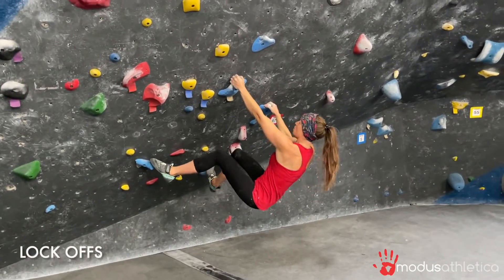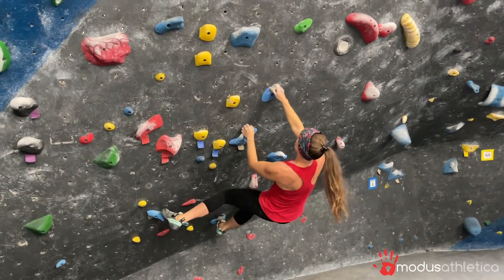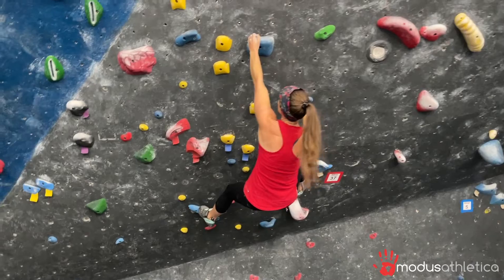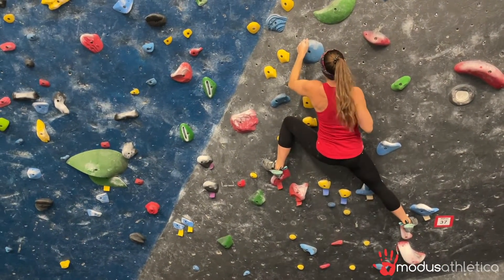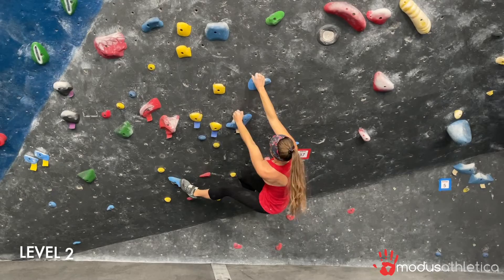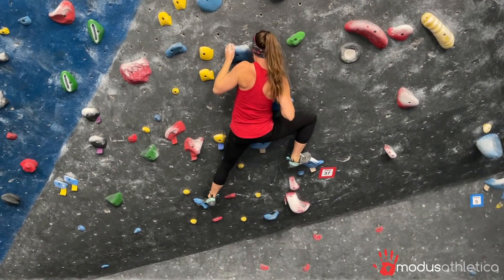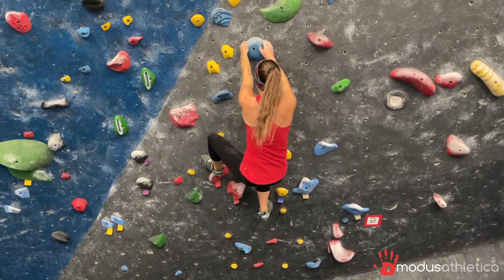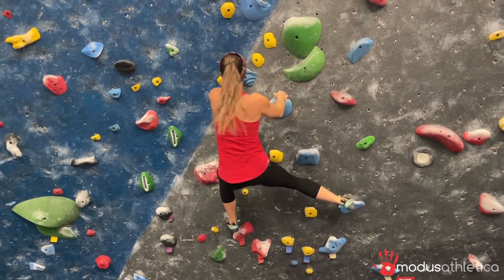Lock Offs 3 Versions | Climbing Technique & Strength Training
Locking off on climbing holds is high on the list for climbers to get better at. Lock-offs help you feel in control, they give you time to position yourself for the next move, and they are in high demand as you increase your skill level.

There's no secret to it except training it.

In this video, we offer a few levels to start with. These are easy to overdo, so start with only a few sets of 4-6 lock-offs at a time. Do it on vertical terrain first and slowly move to overhanging terrain.

Enjoy and let us know how it goes!

FREE COURSES I OFFER
Group Coaching - Stronger Together Enrollment. This membership only opens a few times a year.